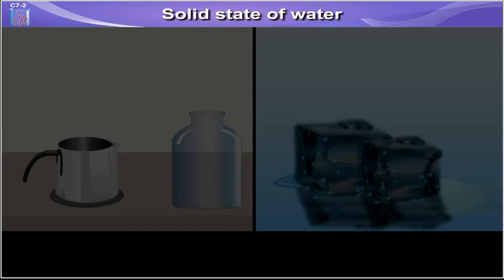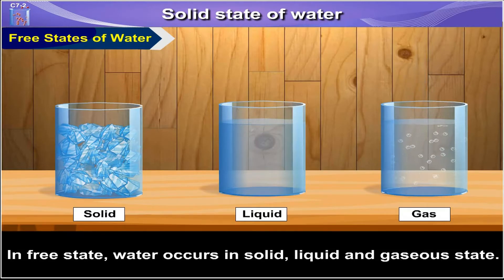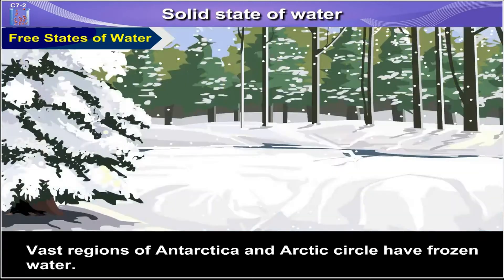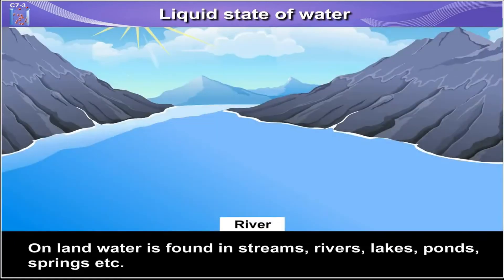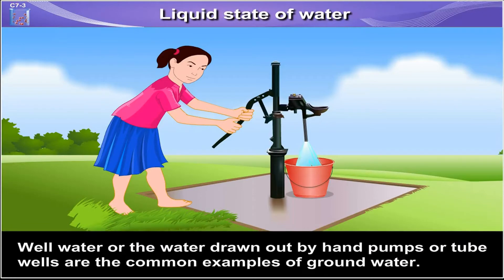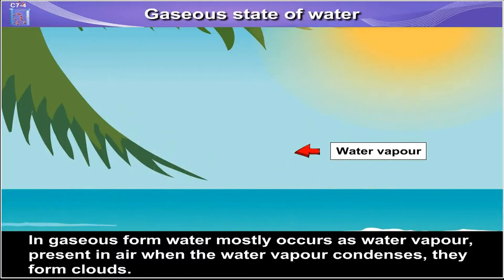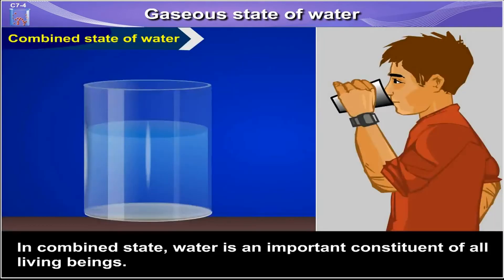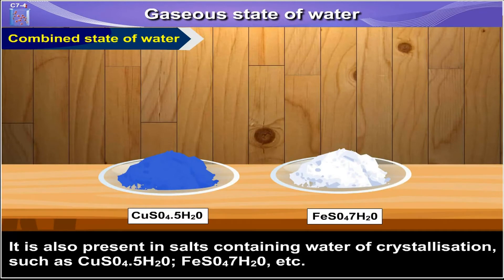Where did Earth’s water come from? | Educational Videos | Home Revise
Water covers over 70% of the Earth, cycling from the oceans and rivers to the clouds and back again. It even makes up about 60% of our bodies. But in the rest of the solar system, liquid water is almost impossible to find. So how did our planet end up with so much of this substance? And where did it come from?